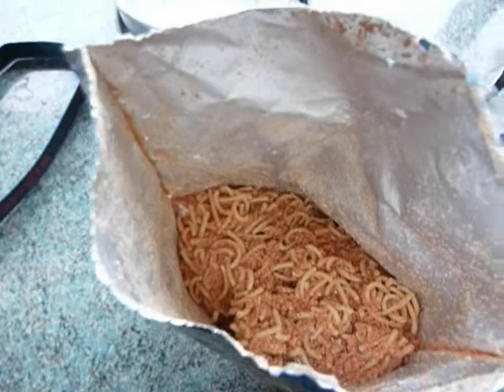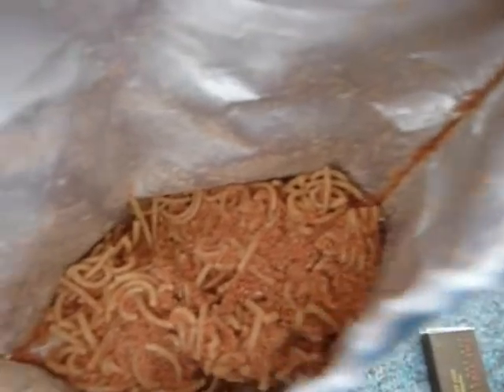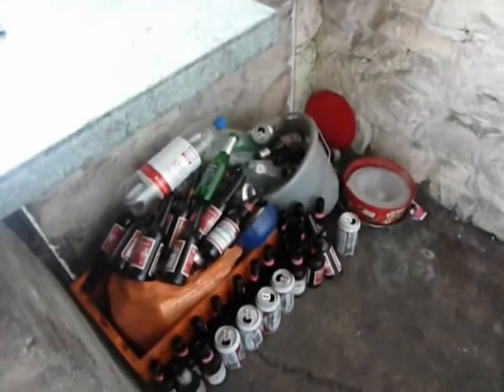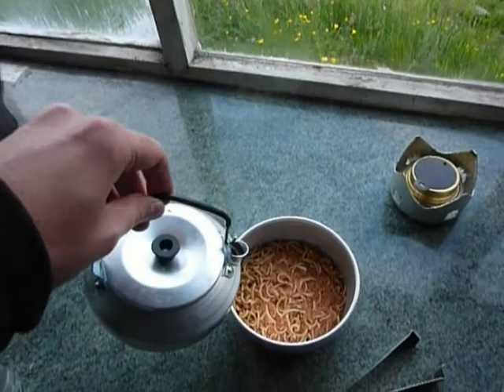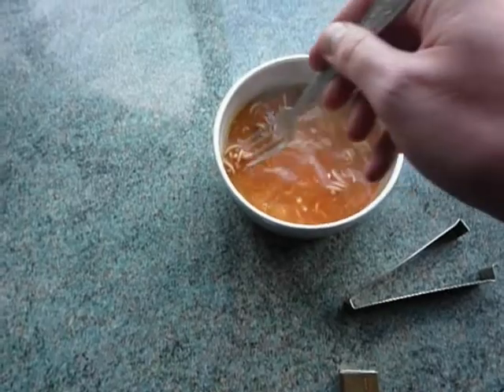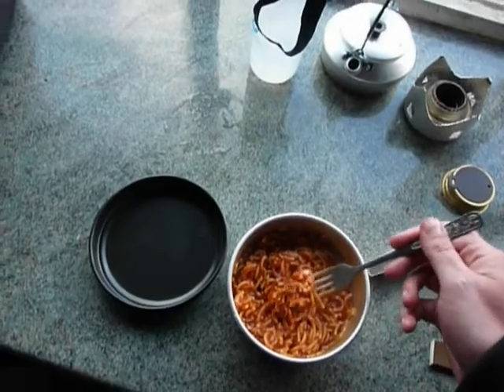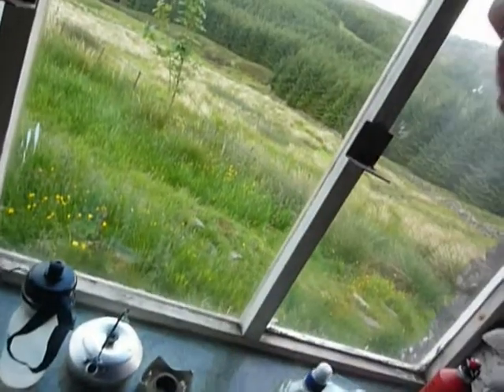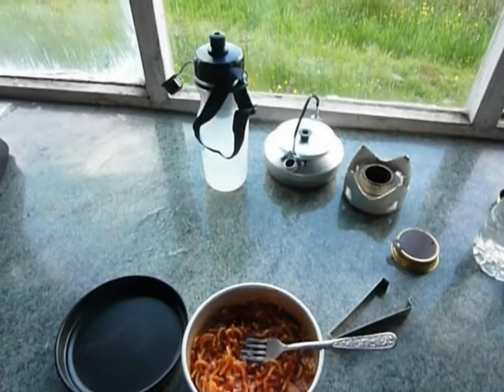The Camp Food Taste Test 4: Travellunch Pasta in a Napoli Sauce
Rambling Man presents another amazing video!

It's back!  The ever popular Camp Food Taste Test returns for Edition 4 as we tackle the hot topics.  Yes, we're reviewing yet more food from those freeze dried food providers, Travellunch.  This time it's their Pasta in a Napoli Sauice (tomato to you and and me.)

For more Rambling Man including details of several long distance walks in the UK and my books, check out